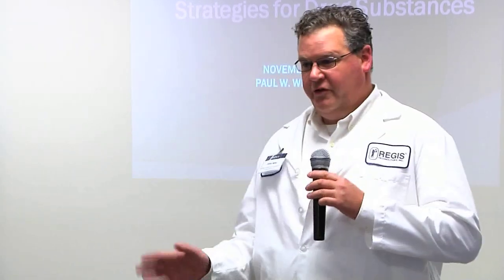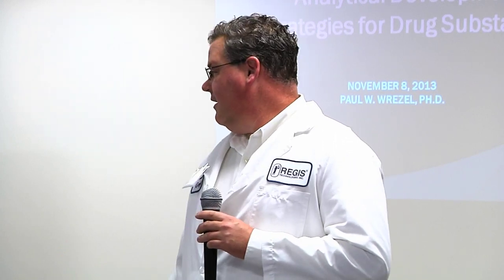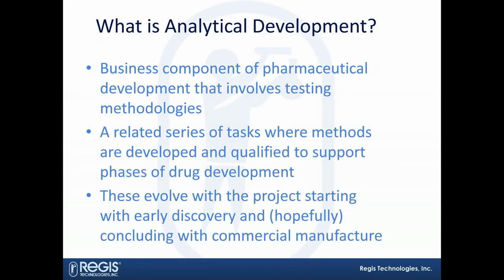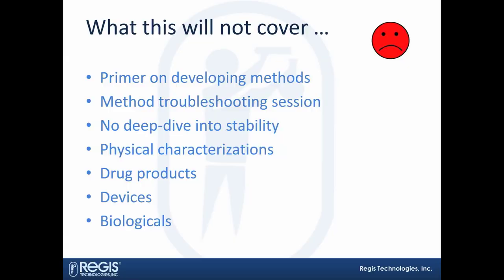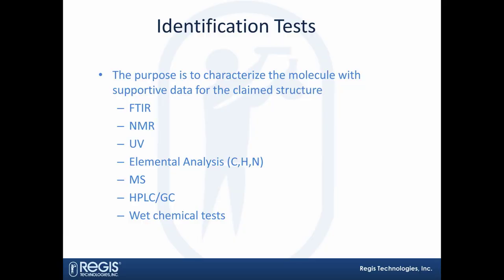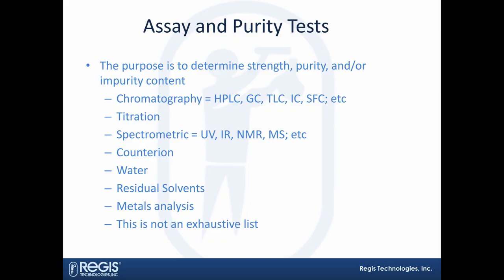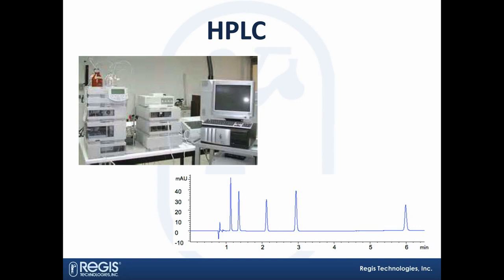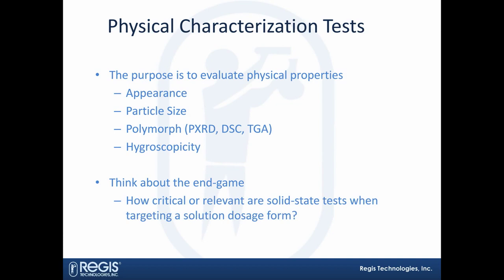Analytical Development Strategies: Introduction and Overview (1 of 6)